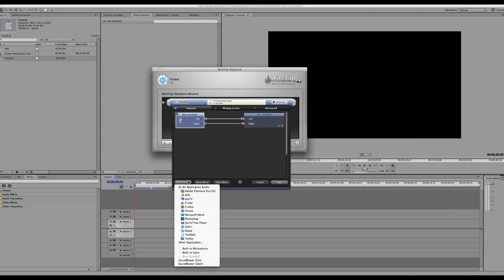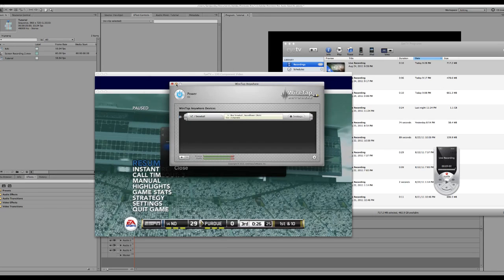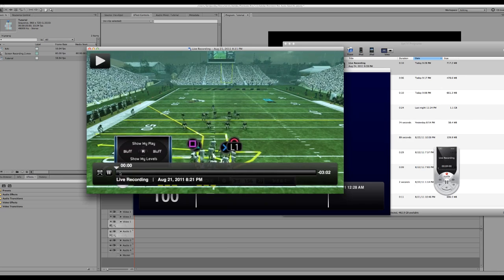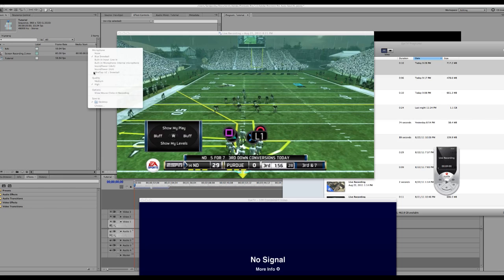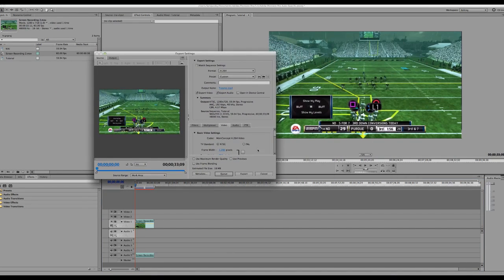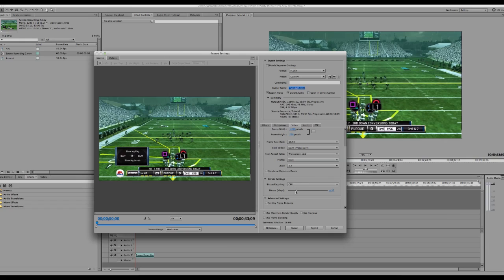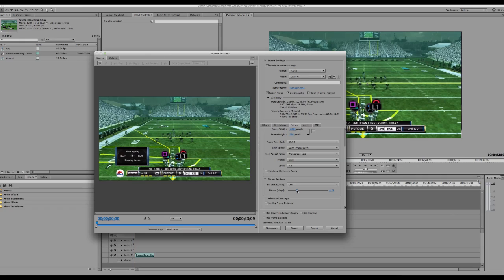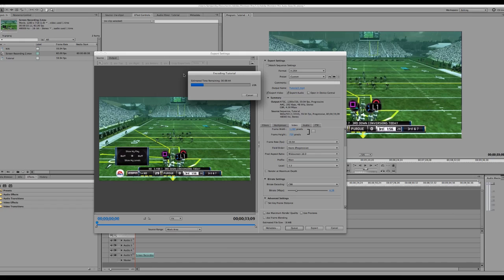How To : Record your voice + your teammates voices in 1 file! EASY TUTORIAL!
Quicktime (Record Screen, free, comes with computer)

Must have a Hauppauge HDPVR and a Mac computer. PC tutorial soon perhaps.

QUANTIC GAMING
TURTLE BEACH